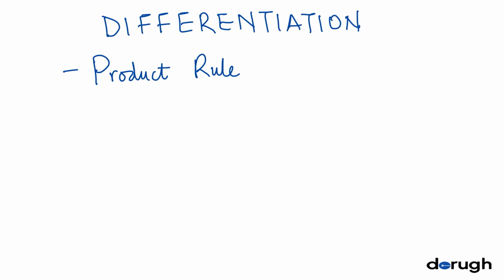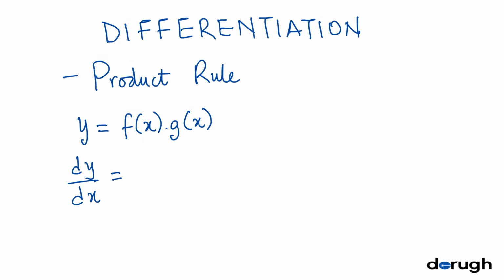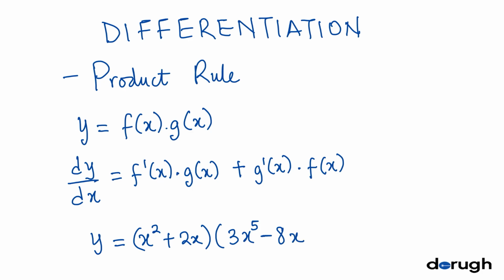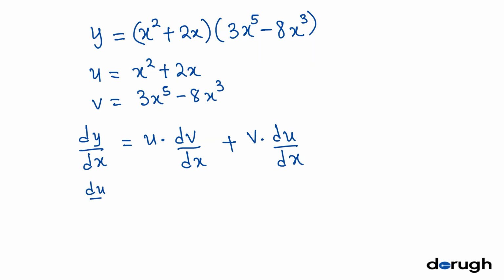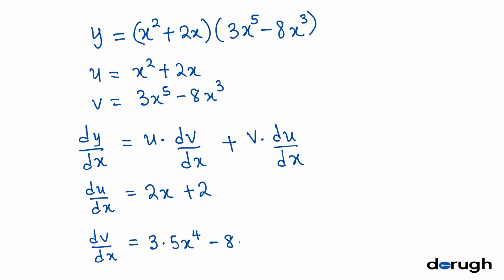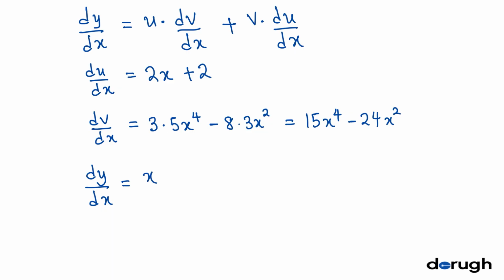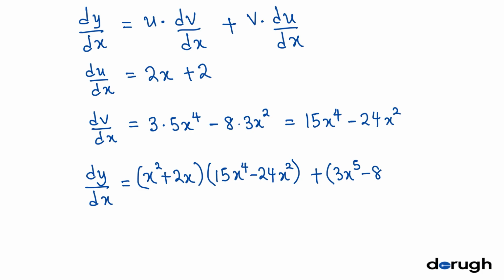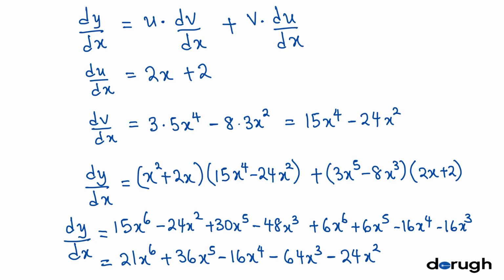Product Rule in 6 Minutes | Differentiation Made Easy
In this video, we continue our Differentiation Series by learning the Product Rule, an essential rule for finding the derivative of a product of two functions.

When two functions are multiplied together, we cannot simply differentiate each function and multiply the results. The Product Rule gives us the correct method for differentiating these expressions.

In this 6-minute lesson, you'll learn:

• What the Product Rule is • The Product Rule formula • How to identify the two functions in a product • How to differentiate each function • How to apply the Product Rule step by step • How to simplify your final answer • How to avoid common mistakes when using the Product Rule

This video is suitable for students learning differentiation, derivatives, calculus, GCSE Maths, IGCSE Mathematics, A-Level Maths, and introductory calculus.

This is part of a Differentiation Series, where we build the skills needed to differentiate increasingly complex functions.

Watch the other videos in the series to continue building your understanding of differentiation.